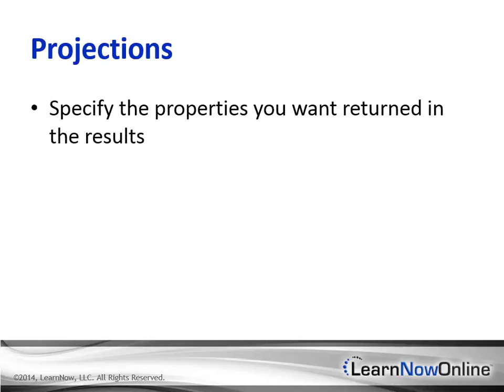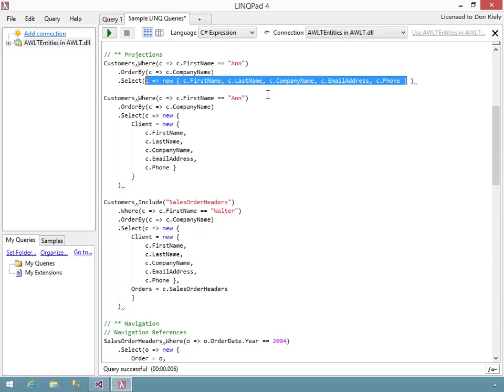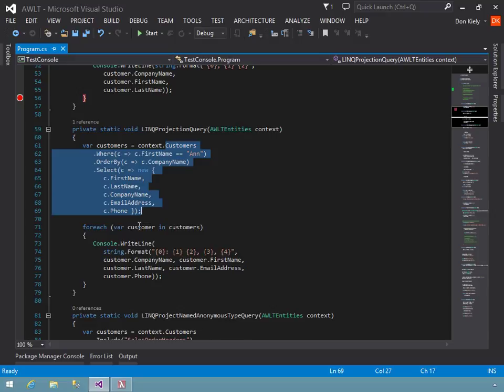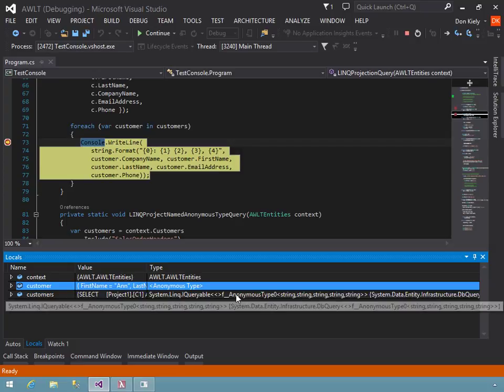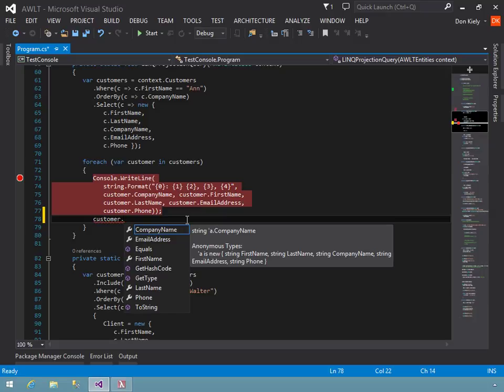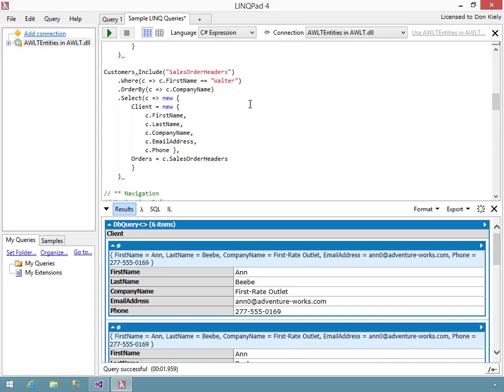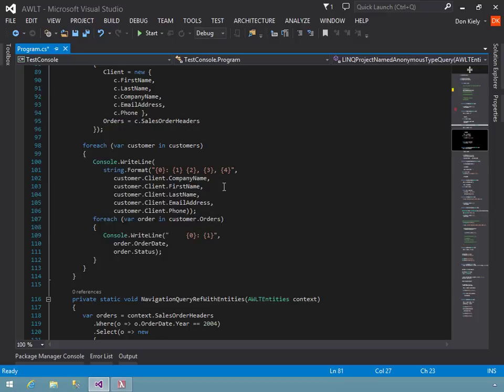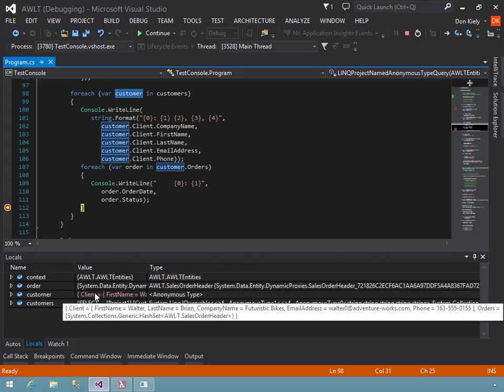Entity Framework 6 1, Part 3 Querying and Updating Player LearnNowOnline 2